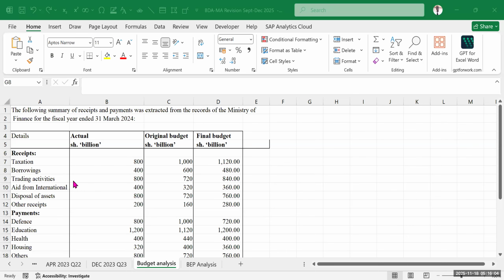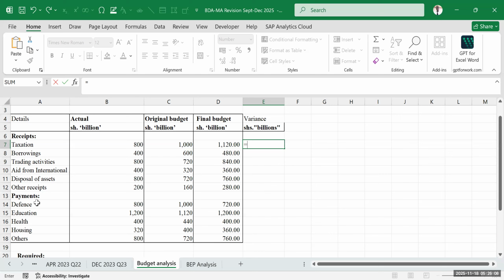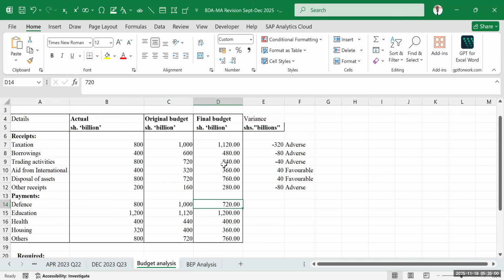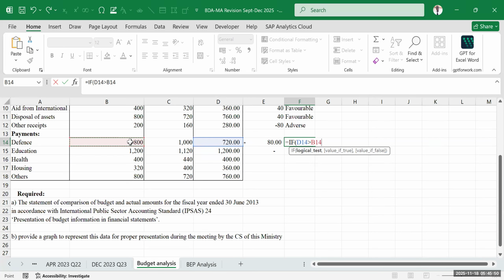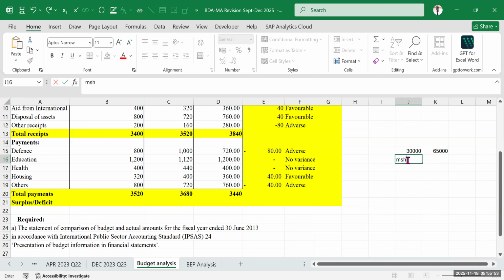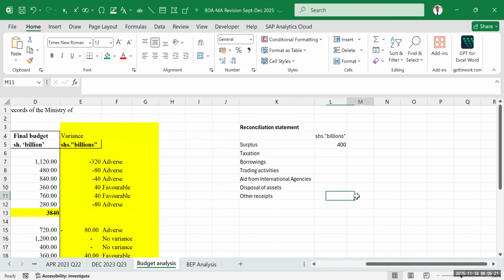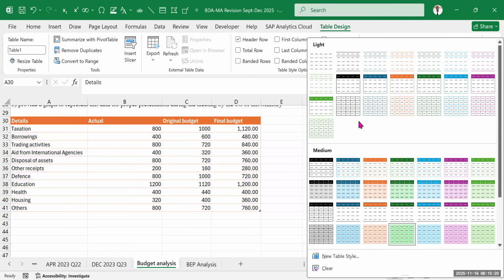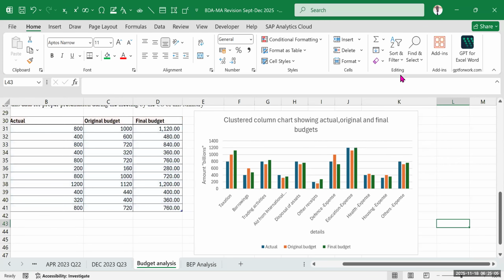BDA AMA Budget Analysis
Join a learning experience designed to equip you with real-world expertise.
📚 Courses Offered:
✅ Business Data Analytics (BDA) – Analyze and interpret data like a pro!
✅ Advanced Excel – Master formulas, automation, and data visualization.
✅ Practical Accounting – Get hands-on with real-world accounting scenarios.
✅ QuickBooks, iTAX, Sage & Tally – Learn essential financial tools used by top businesses.

💡 Don’t Wait—Take the First Step Today!
This is your opportunity to gain the skills that employers value and businesses rely on.
🎯 Invest in Yourself, Upgrade Your Skills, and Secure Your Future!